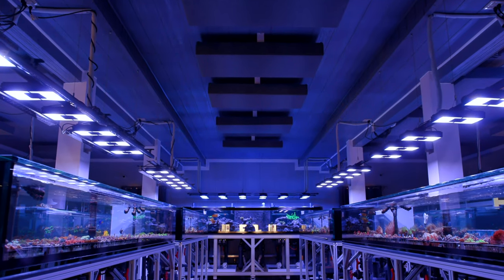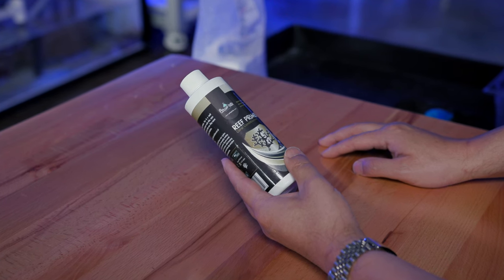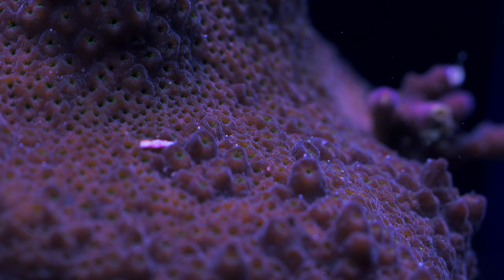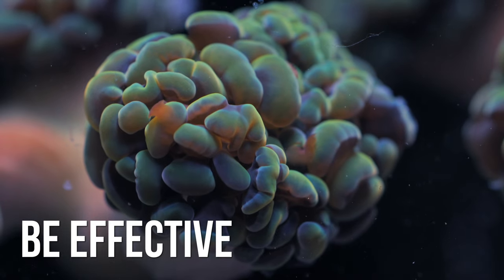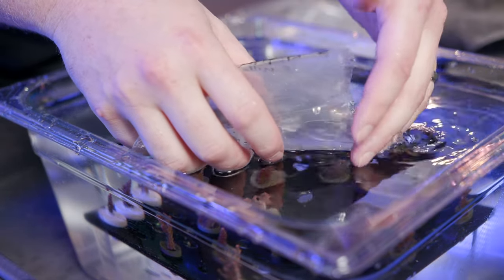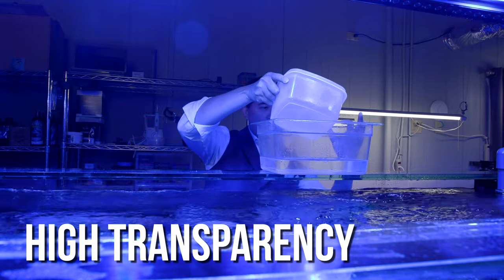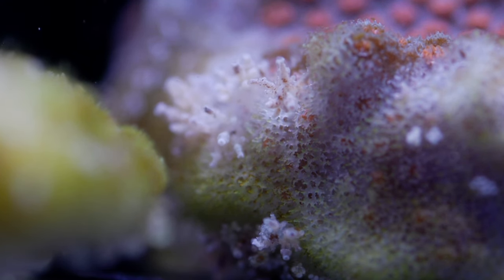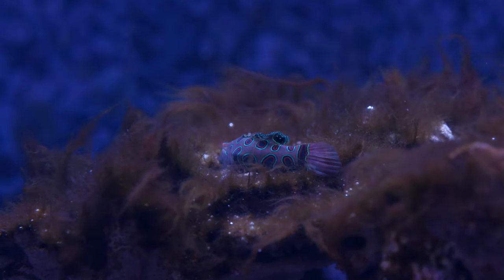The best coral dip we've ever used | Reef Primer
The past few years we have been particularly happy with their Reef Primer coral dip.  While there is no perfect dip for all pests and all situations, Reef Primer checks a lot of the boxes and is very gentle on the corals so it is less likely that we accidentally kill a coral.